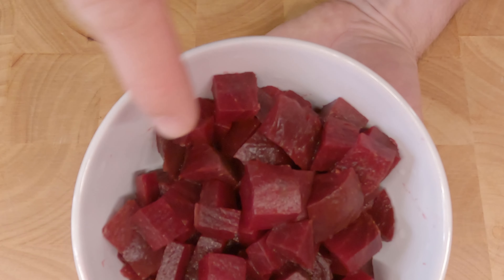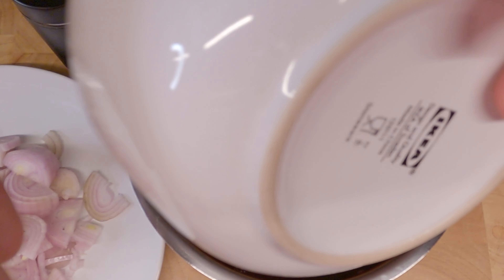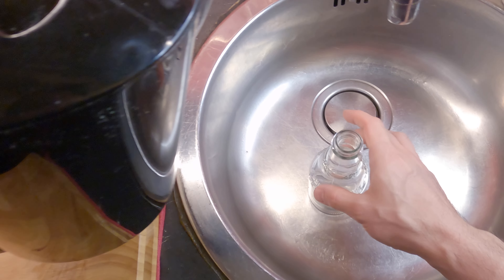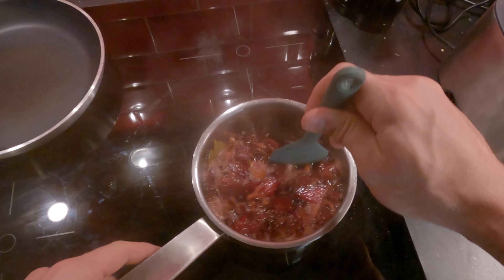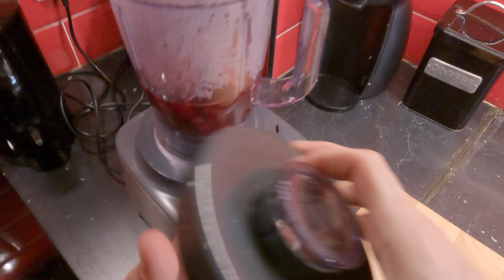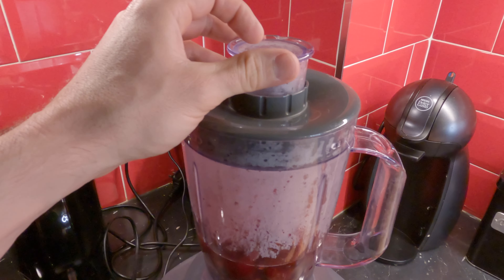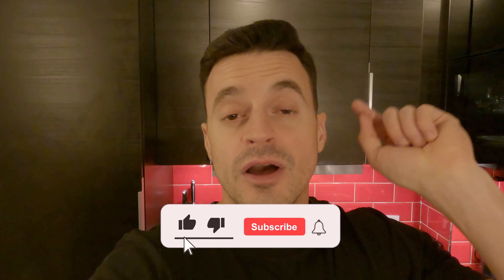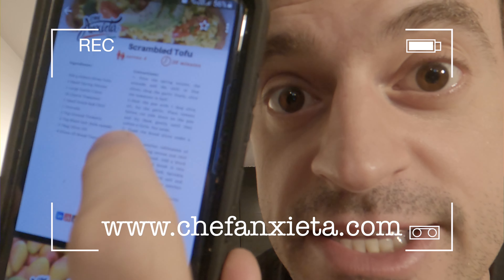Should You Make This Quick & Easy Beetroot Ketchup?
Beetroot ketchup is a hand condiment to have in your fridge, it's gonna surprise all your friends.

I hope you guys like and if you have any doubts just leave in the comments below.